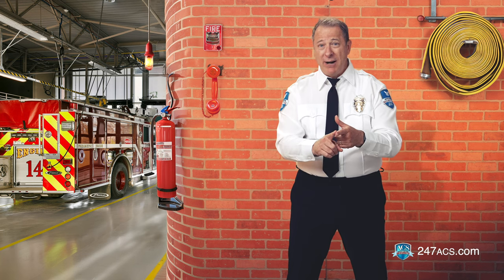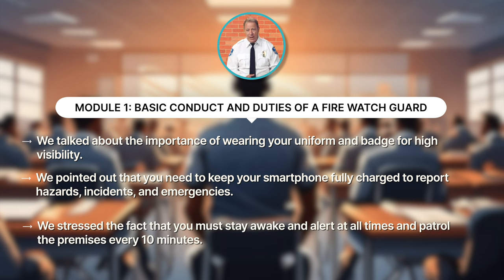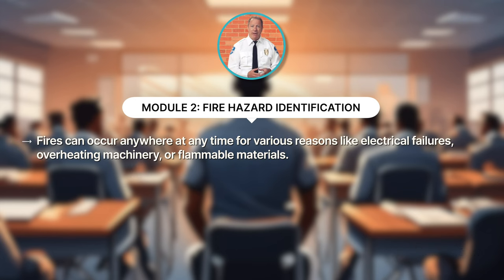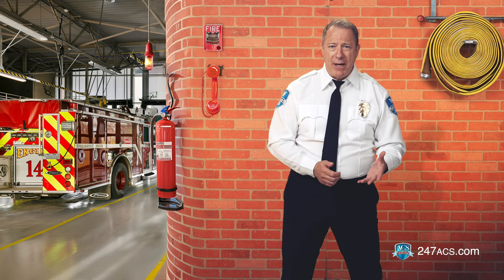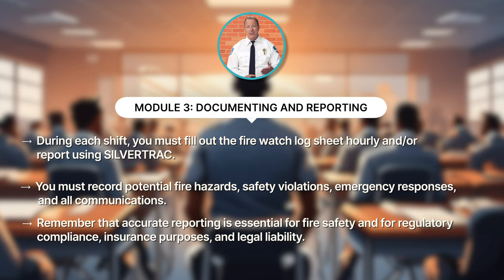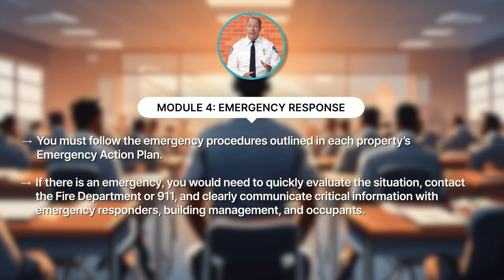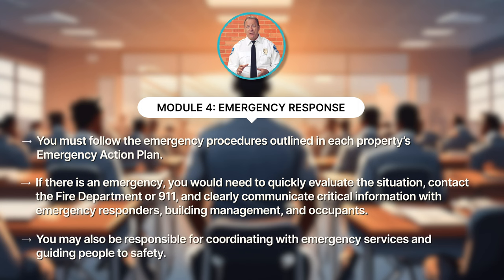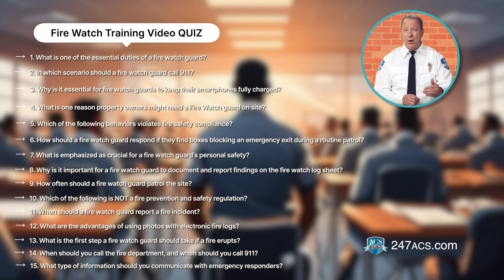Access Control Security (ACS) Fire Watch Training RECAP